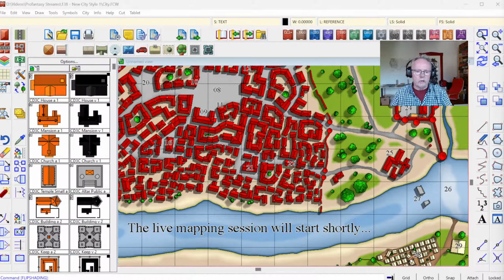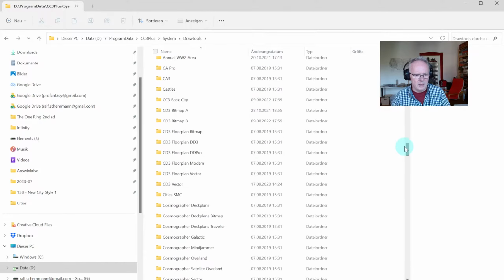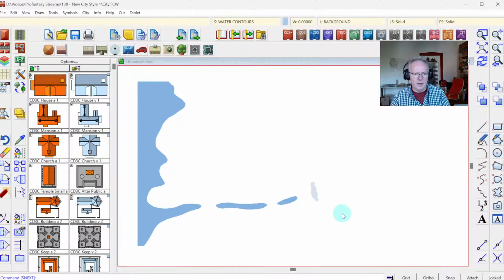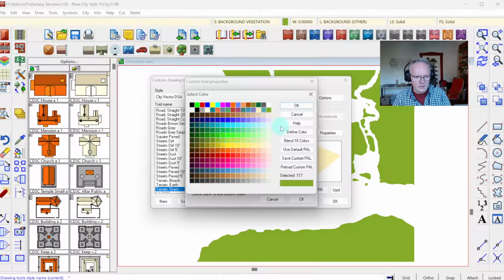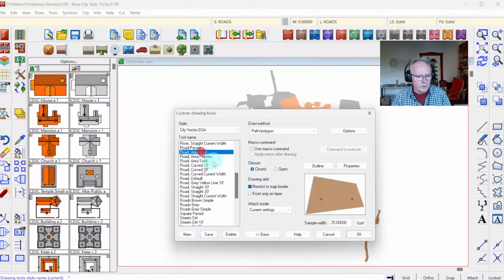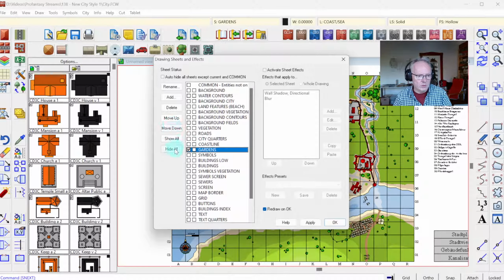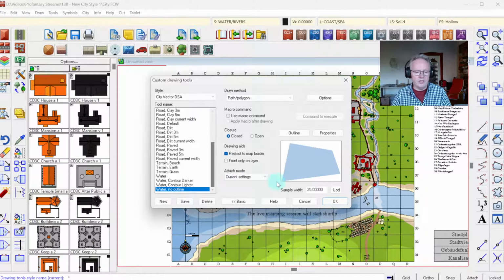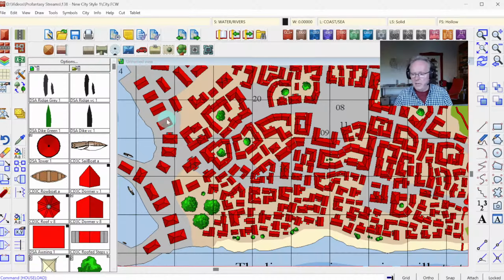Live Mapping: New City Style (Part 1)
In this live mapping session I start creating a new city drawing style, a project that will extend overs several sessions.